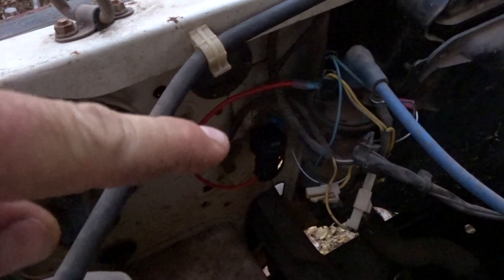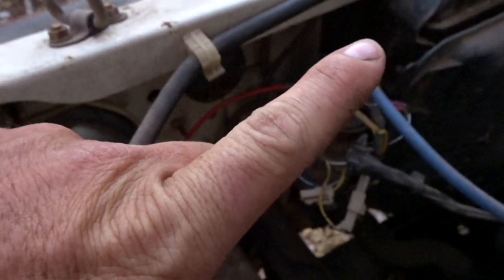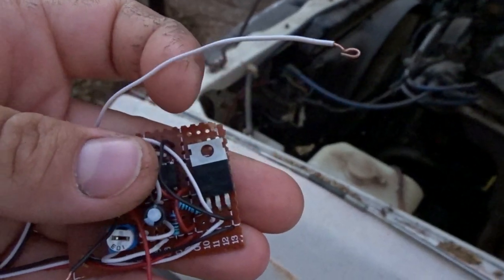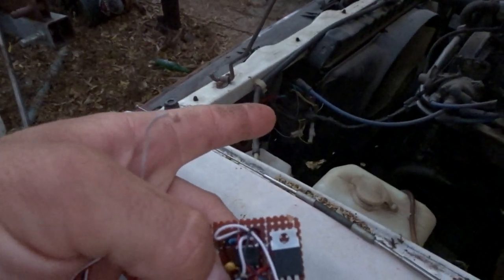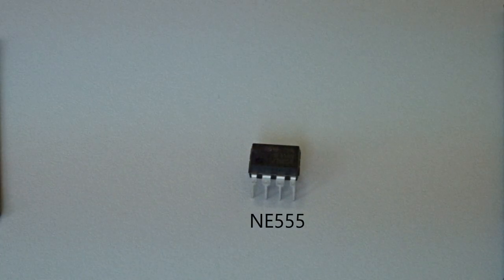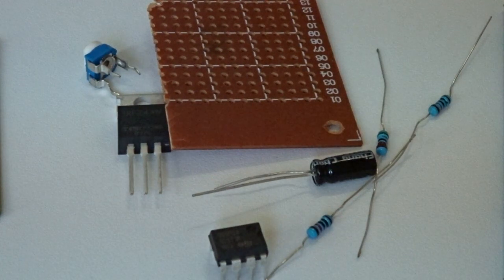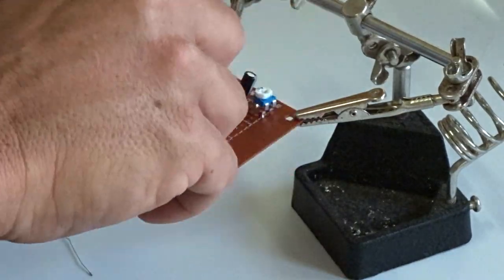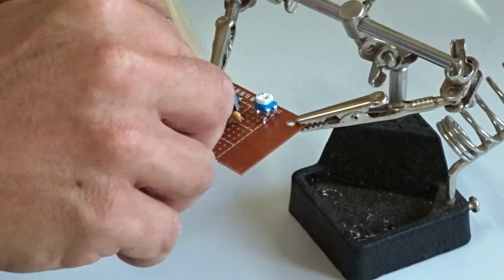DIY Spark Cut Rev Limiter Stage 2 | Automatic Cut Timing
Stage 3 prototype is out! Check my channel!

Parts:
NE555 Timer IC
IRFZ44N Power Transistor
10K Ohm Resistors x2
5K Ohm Resistor
10K Ohm Trimpot
10uF 16v Capacitor
10nF Capacitor